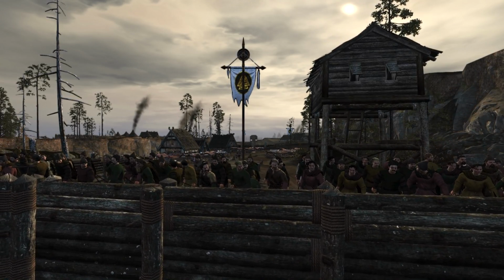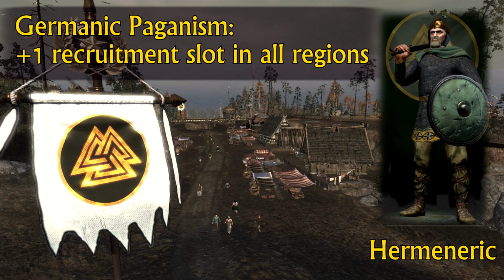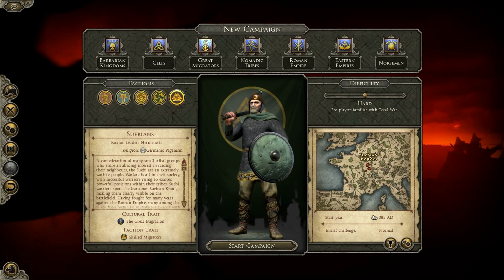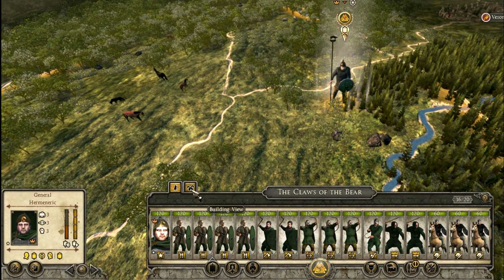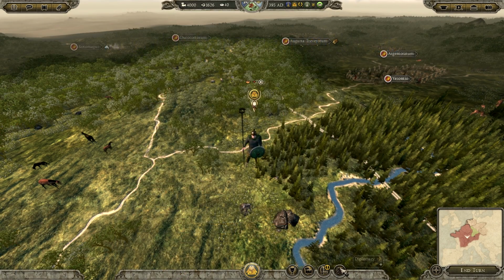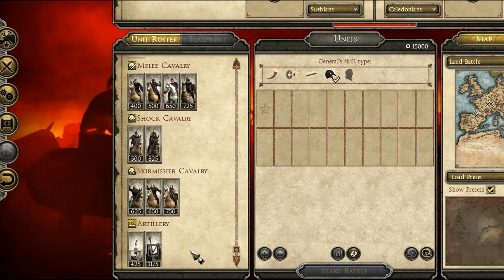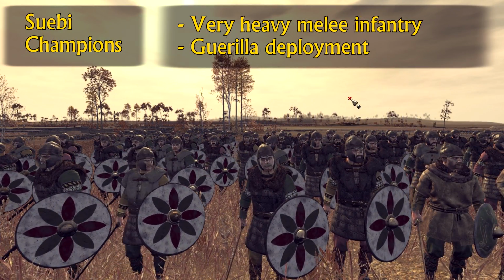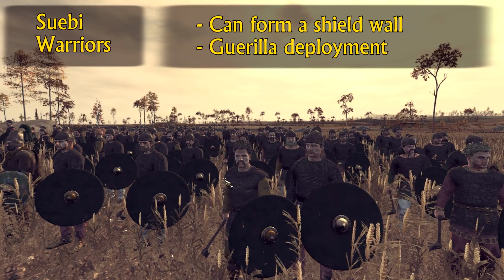Total War: Attila - Free DLC - SUEBIANS (Faction Overview)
TIMESTAMPS:

0:00 - Introduction
0:42 – Cultural & Faction Traits
1:18 - Starting position and situation
1:55 – Buildings & General Info
2:05 – Diplomatic Situation
2:26 – Roster & new units
3:18 – Conclusion & Battle footage
GENERAL INFORMATION:

this Free-LC makes the Suebi tribe playable in the grand campaign and custom and multiplayer battles. They are also present as a minor faction in the Last Roman campaign but they are not playable there. In this video I will go over their gameplay in campaign and the battles, and I will show you all the new units.
OTHER OVERVIEWS:

Ostrogothic Kingdom: (Released June 21)
Frankish Kingdom: (Released June 22)
Vandalic Kingdom: (Released June 23)
Visigothic Kingdom: (Released June 24)
Add me on Steam! "TW Zone"